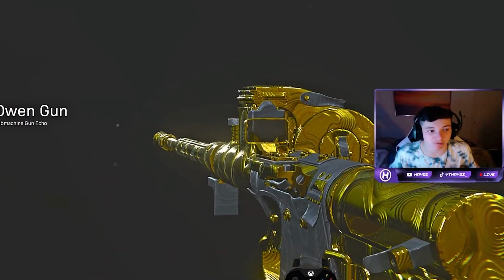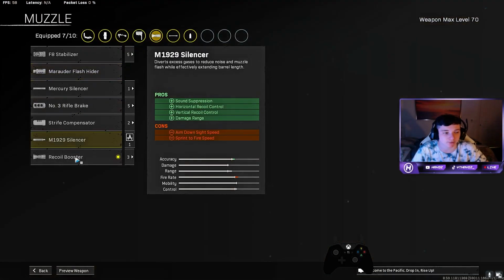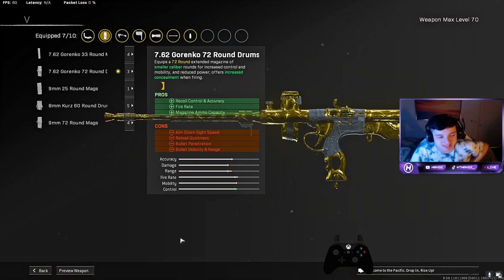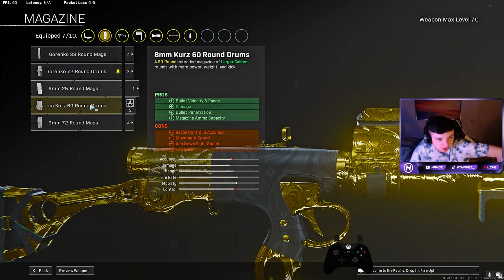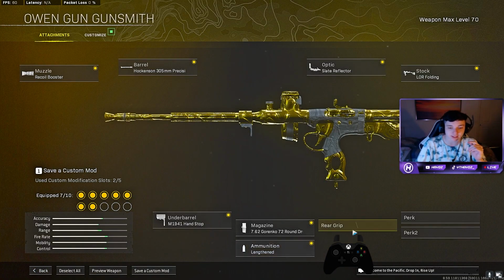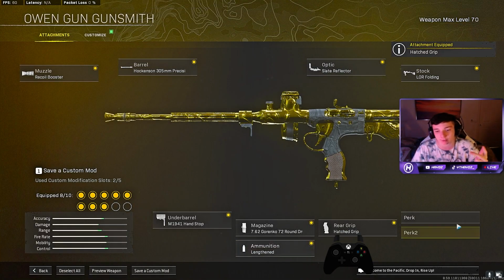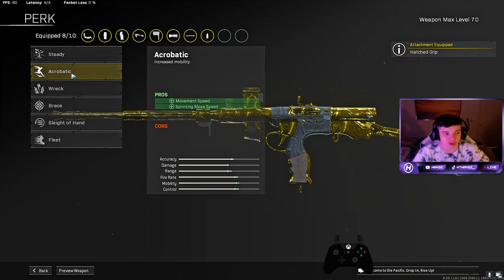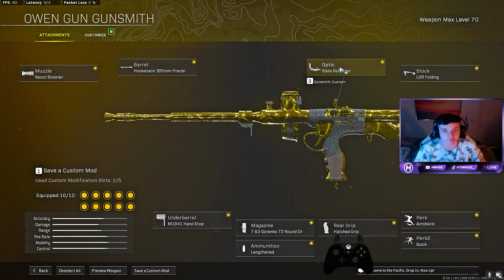new *2 SHOT* OWEN GUN in WARZONE SEASON 5! 🔥 (Best OWEN GUN Class Setup)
Best OWEN GUN Class Setup Warzone / Best OWEN GUN Loadout Warzone / OWEN GUN Warzone Season 5